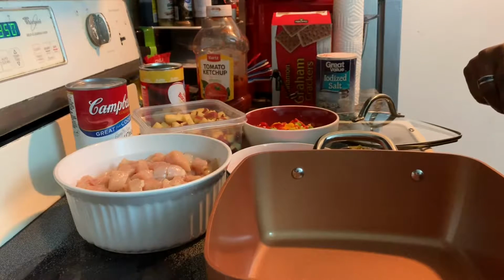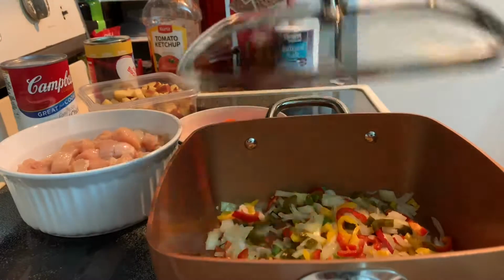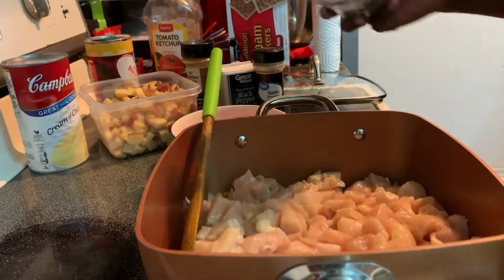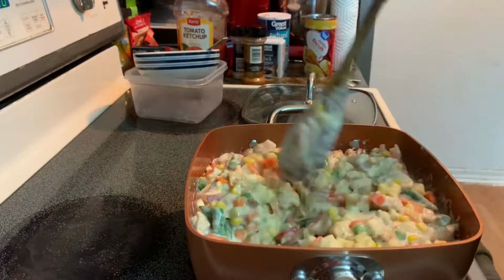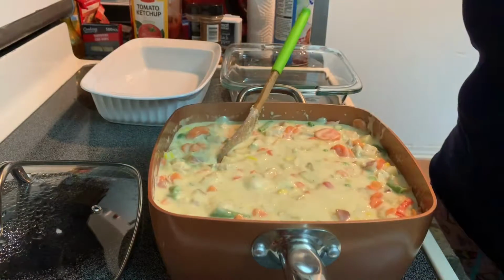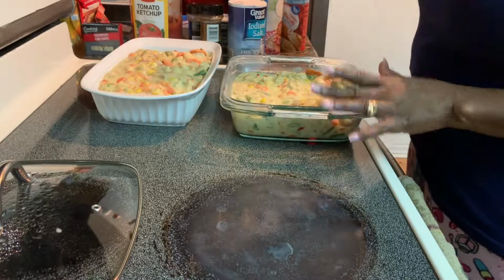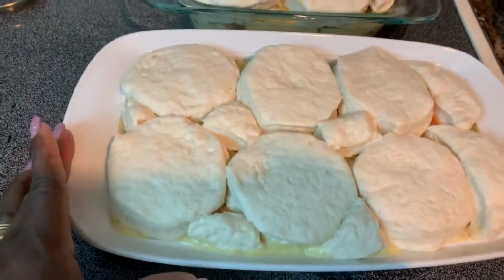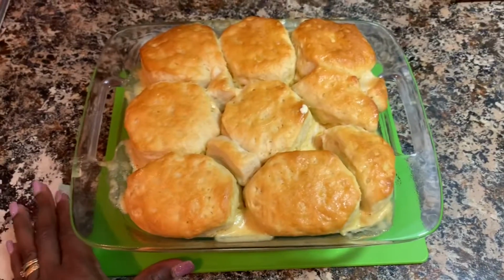Chicken Potpie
I hope you enjoyed it as much as I did.